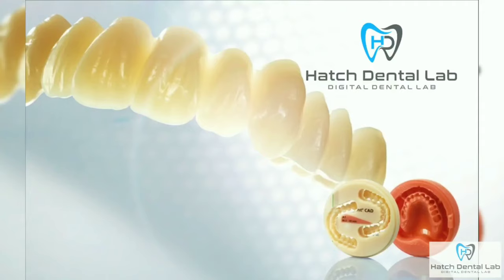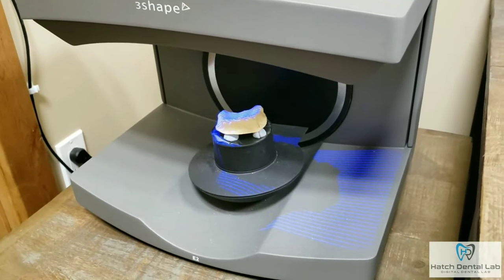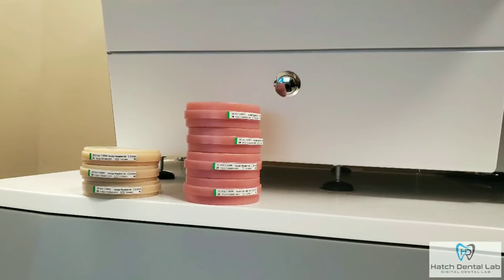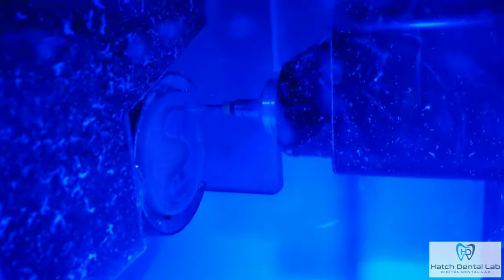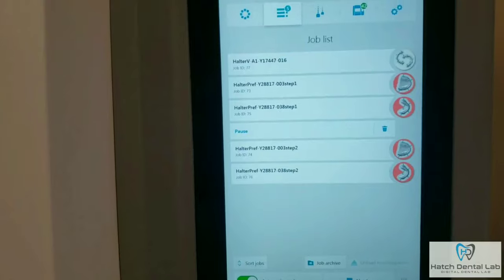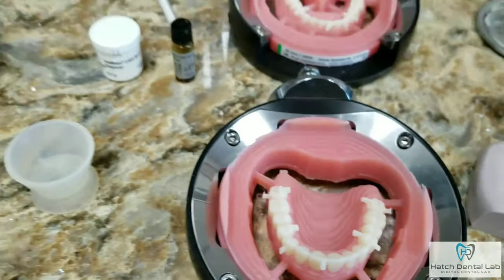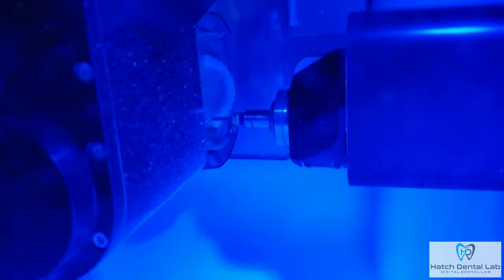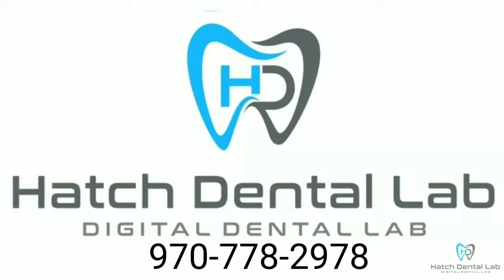How digital dentures are made!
Here is a fast video to show how we make our milled dentures.